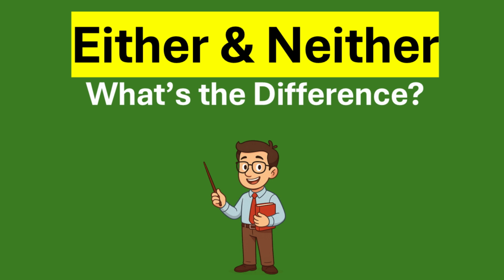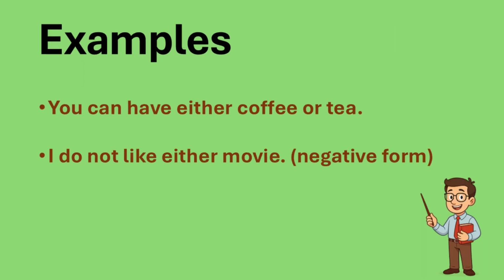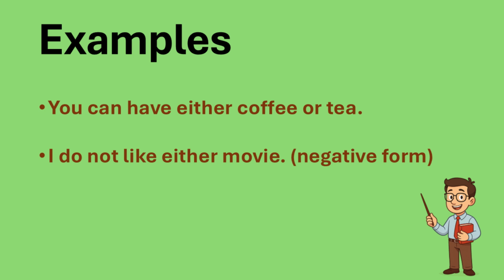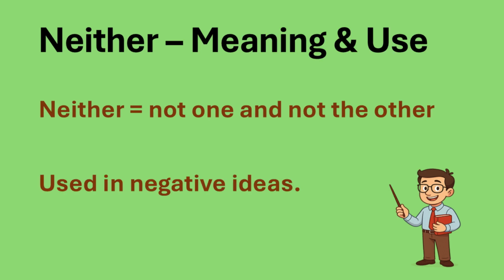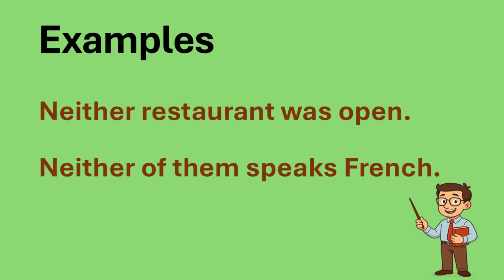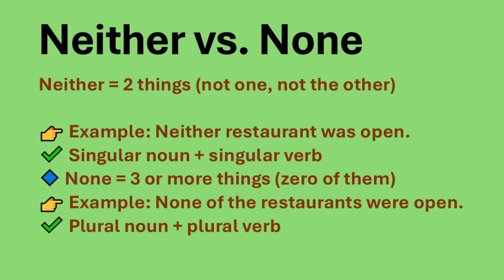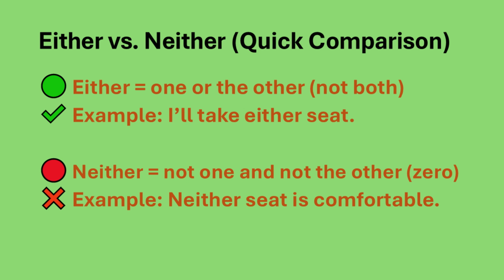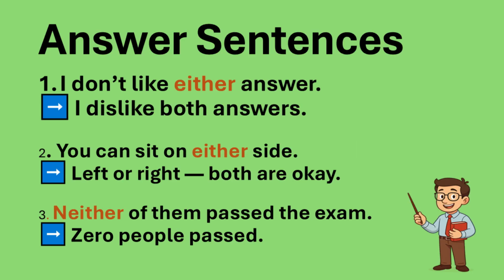EITHER or NEITHER? Most People Get It WRONG (Do You?)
❓ Do you say “either” and “neither” correctly?
Most English learners — even advanced ones — get this wrong!
In this quick and easy English grammar video, you'll finally understand how to use either and neither correctly in real sentences.
I’ll explain the difference clearly, show examples, and even test you with practice sentences.

IELTS & TOEFL students

Anyone who wants to sound more natural in English

💡 In this video, you’ll learn:

When to use either and neither

The difference between “either...or” and “neither...nor”

Practice with answers and full explanations

A bonus grammar tip: “Neither” vs. “None”

✍️ Challenge:
Write your own sentence using either or neither in the comments. I’ll check and reply!